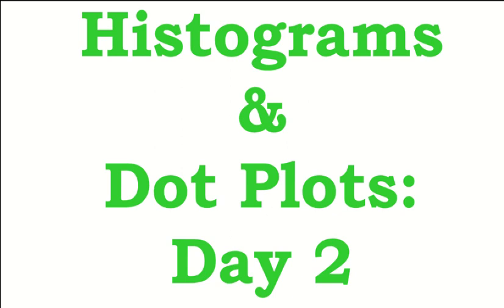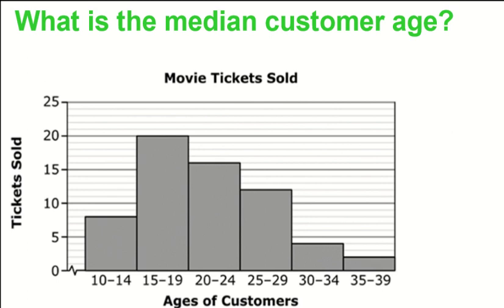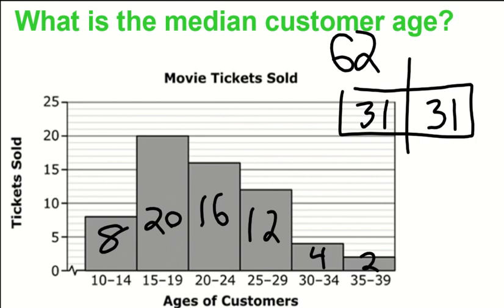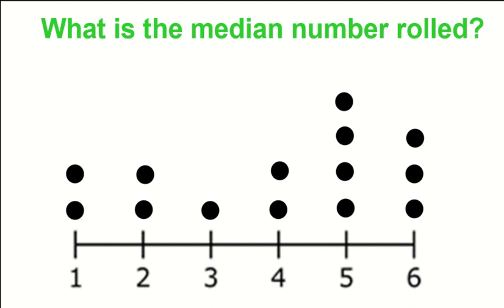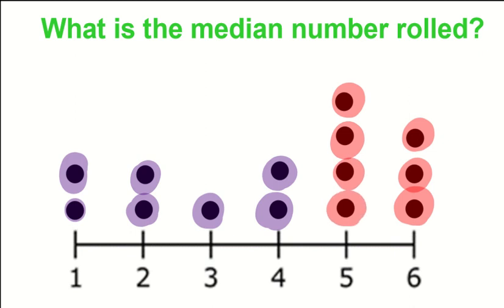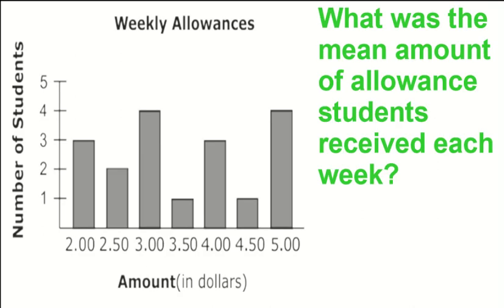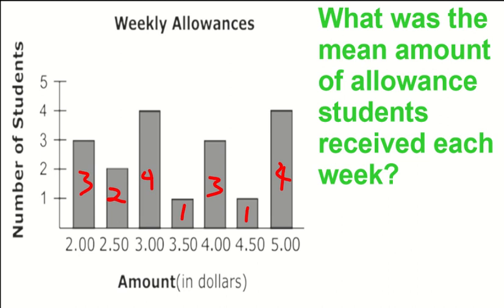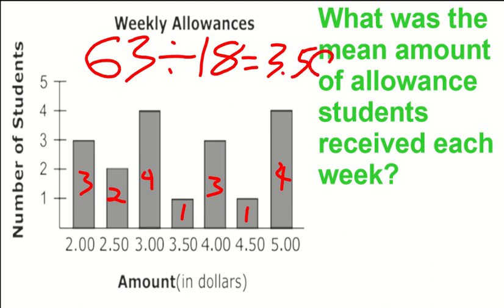Data & Statistics Day 4: Histograms and Dot Plots Practice (2023)